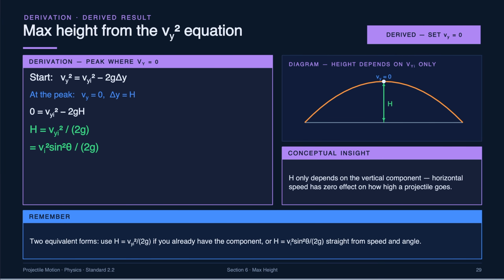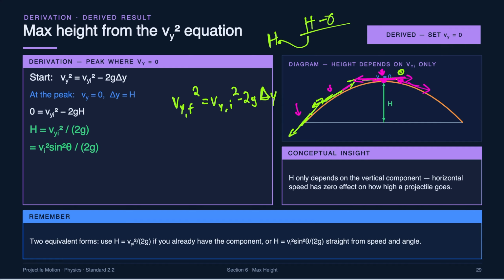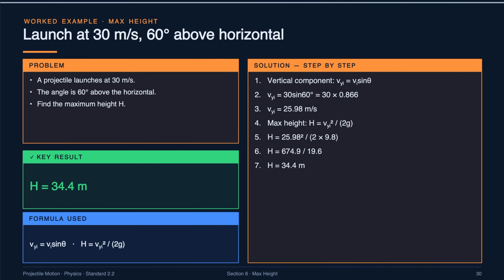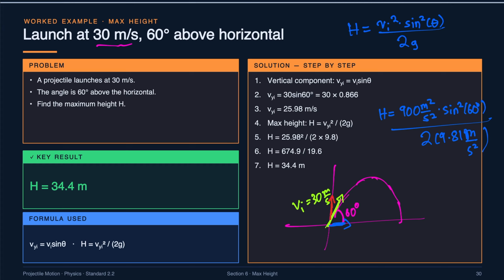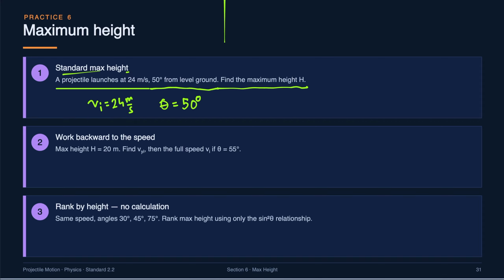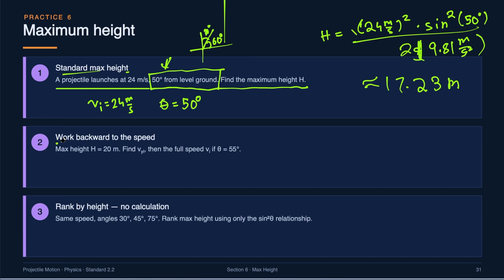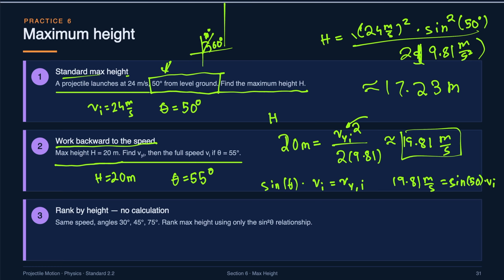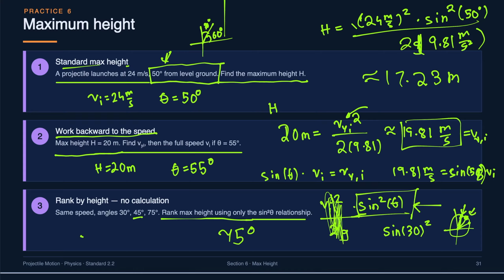Max Height in Projectile Motion: Derived and Explained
The peak of a projectile's path has one defining feature: vertical velocity is exactly zero for an instant. Set that condition into the Big 5 and the max height formula appears on its own, no extra rules needed.
Covered in this video:

Why v_y = 0 at the highest point, and why that's the entire key to this derivation
Substituting that condition into v_y² = v_yᵢ² − 2gΔy to isolate height
A full worked example finding max height from a given launch speed and angle
Why max height depends only on the vertical component of velocity — horizontal speed has zero effect on how high something goes
A conceptual ranking exercise: comparing max height across different launch angles at the same speed without calculating a single number

This is the last of the four core projectile motion derivations from Standard 2.2 — decomposition, time of flight, range, and now max height.